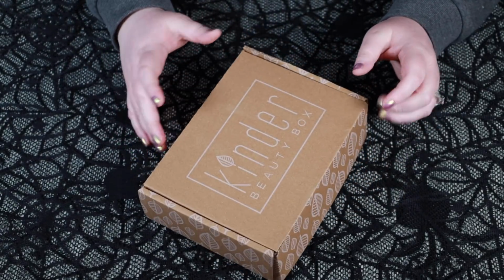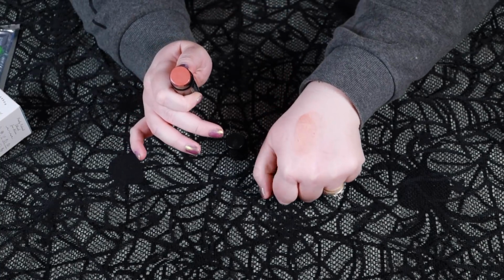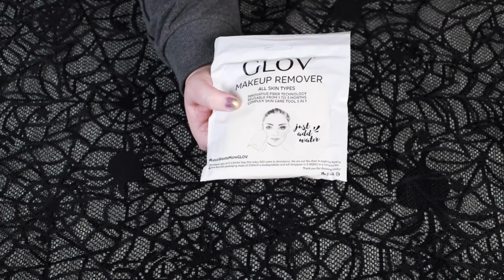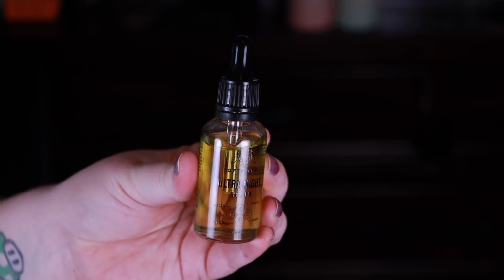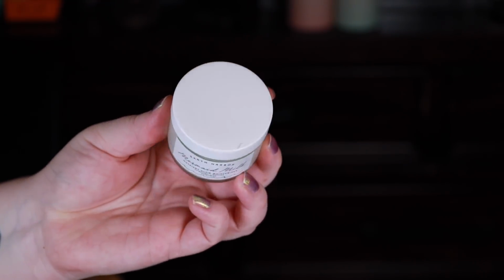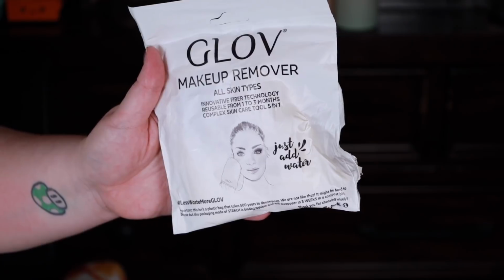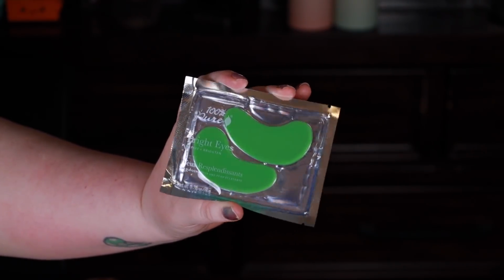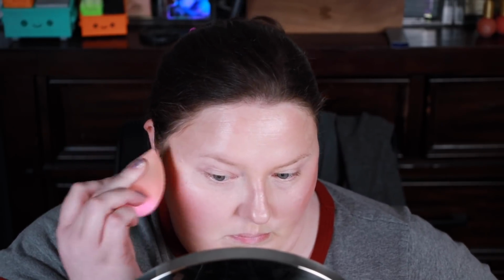KINDER BEAUTY BOX | UNBOXING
Oh, hi, pumpkins! In today's video, I unbox the Kinder Beauty Box! Sorry about everything! Enjoy!

FLOWER Beauty Jet Set Invisible Powder Spray | Wet n Wild It's Alright Glow Face Duo
Milani Silky Matte Bronzing Powder (Sun Light)
Milani Baked Highlighter (Dolce Perla)
Wet n Wild It's Alright Glow Face Duo

➢ LETHAL IS DEAD | LETHAL COSMETICS X THERESA IS DEAD